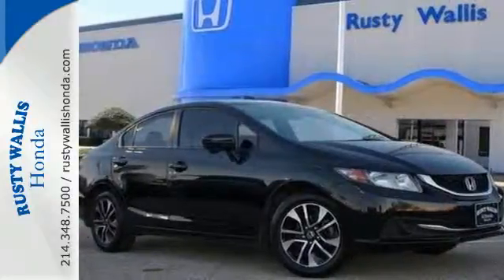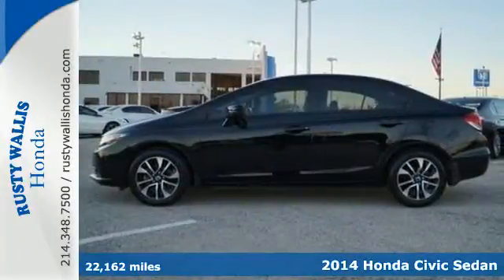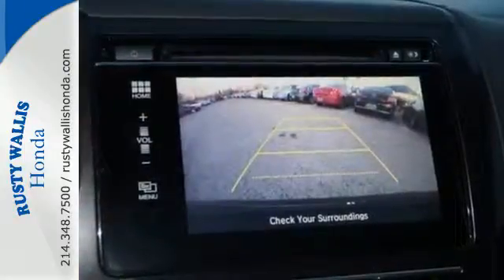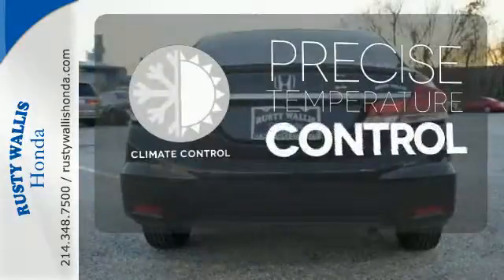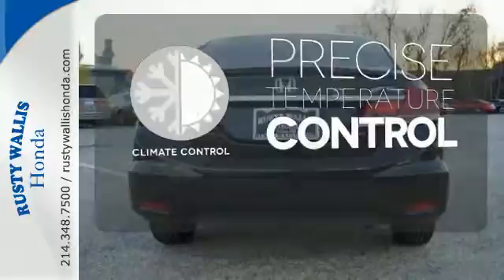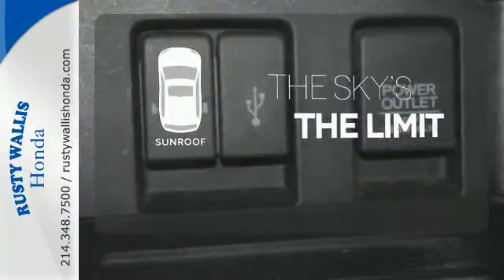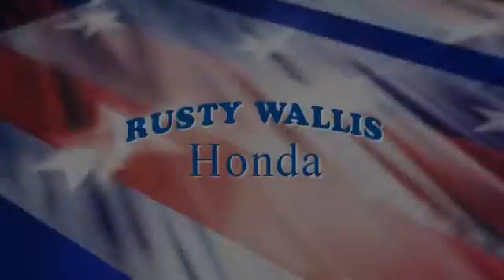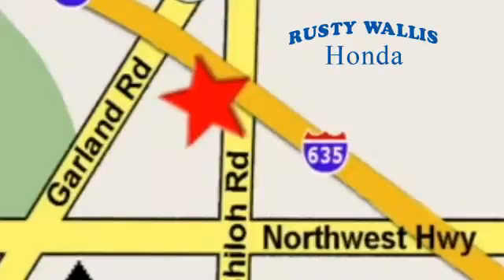2014 Honda Civic Sedan Dallas TX Fort Worth, TX 151081A - SOLD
Year: 2014
Make: Honda
Model: Civic Sedan
Trim: EX
Engine: 4 Cyl - 1.8 L
Transmission: Variable
Color: Crystal Black Pearl
Interior: Black
Mileage: 22162
Stock #: 151081A
VIN: 19XFB2F80EE078824
Civic EX, Honda Certified, 4D Sedan, 1.8L I4 SOHC 16V i-VTEC, CVT, FWD, Crystal Black Pearl, Black w/Cloth Seat Trim, Honda Certified with Warranty, Sunroof/Moonroof, Polished Alloy Wheels, Clean History Report, Local Trade, Like New, Passed Dealer Inspection, Vehicle Detailed, and Recent Oil Change. 160-Watt AM/FM/CD Audio System, 4-Wheel Disc Brakes, 6 Speakers, ABS brakes, Air Conditioning, Automatic temperature control, Dual front impact airbags, Dual front side impact airbags, Electronic Stability Control, Four wheel independent suspension, Fully automatic headlights, Power door mirrors, Power moonroof, Power windows, Remote keyless entry, Security system, Speed control, Speed-sensing steering, Steering wheel mounted audio controls, Tachometer, Telescoping steering wheel, Tilt steering wheel, and Traction control. brbrConfused about which vehicle to buy? Well look no further than this good-looking 2014 Honda Civic. When H2O starts showing up in the weather forecast, the FWD power delivery will help keep you in control of things. Honda Certified Pre-Owned means you not only get the reassurance of a 12mo/12,000 mile limited warranty, but also up to a 7yr/100k mile powertrain warranty, a 182-point inspection/reconditioning. brbr8 Time Presidents Award winner,the most of any Metroplex Honda dealer.Customer service,integrity and character is where we proudly hang our hat. Stop in and give us the chance to impress. Remember, Every Honda purchased at Rusty Wallis Honda comes with a maintenance program that includes your first two oil changes free!

Address:
12277 Shiloh Road